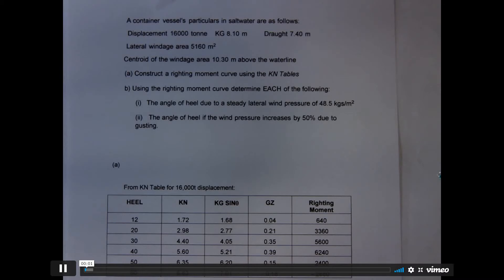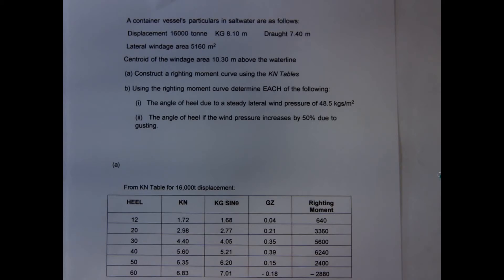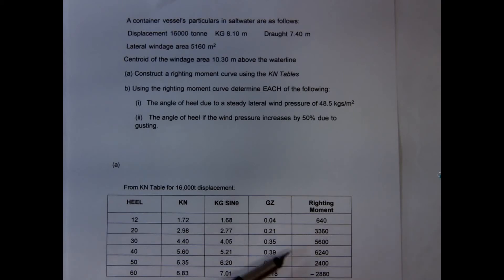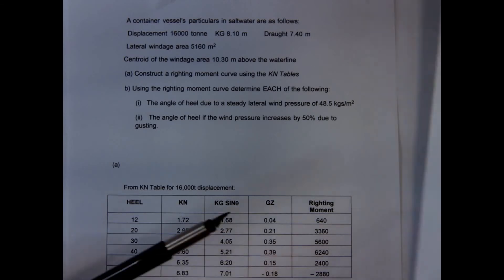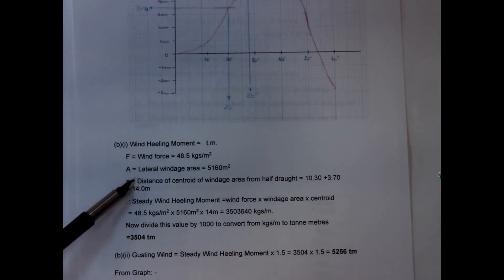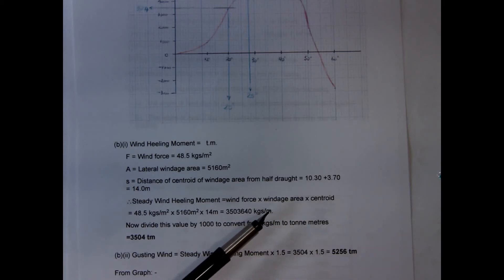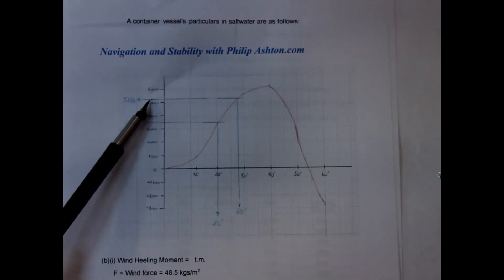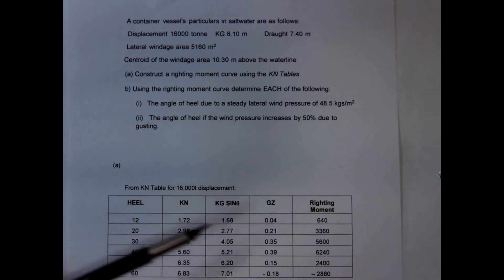Wind Heeling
SQA CM Stability description.